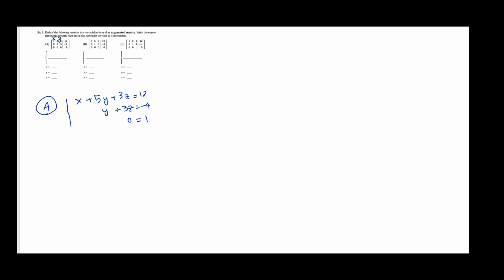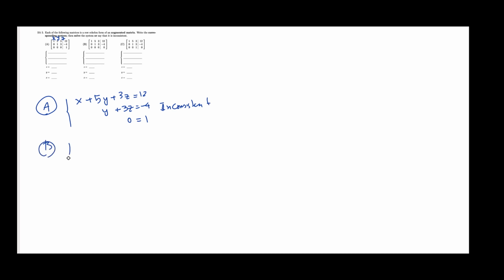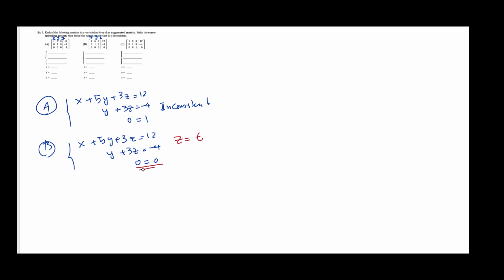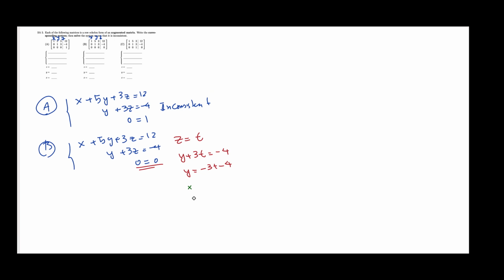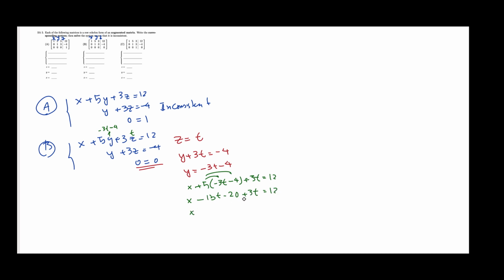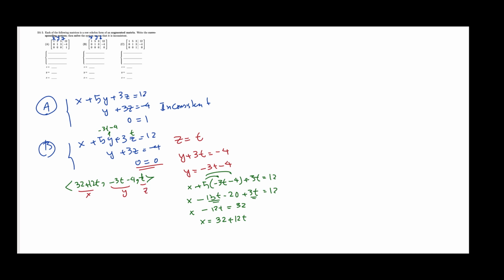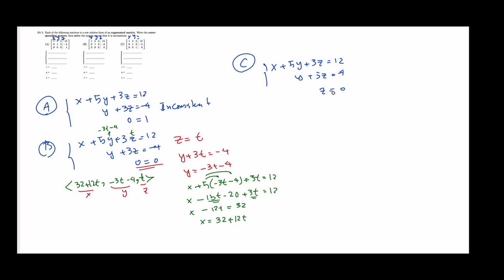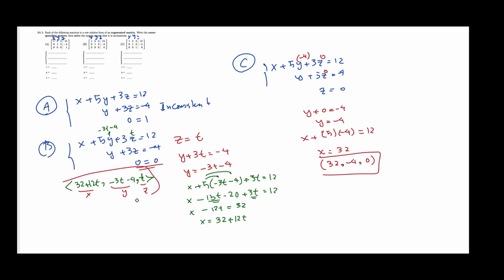Math104 FB Final Practice Solutions to Systems 1